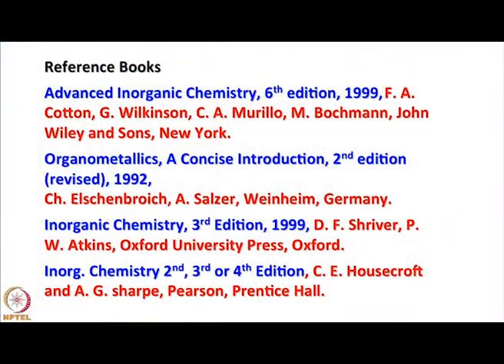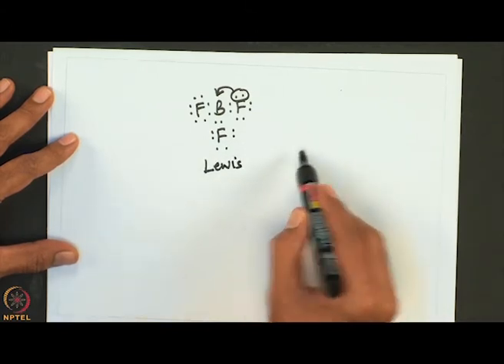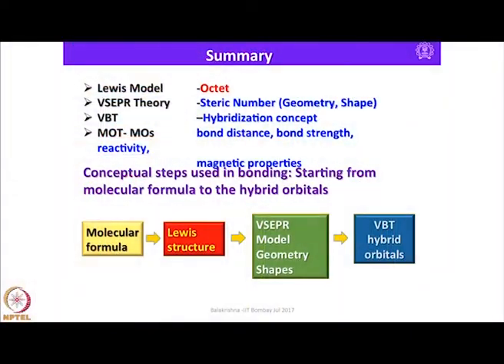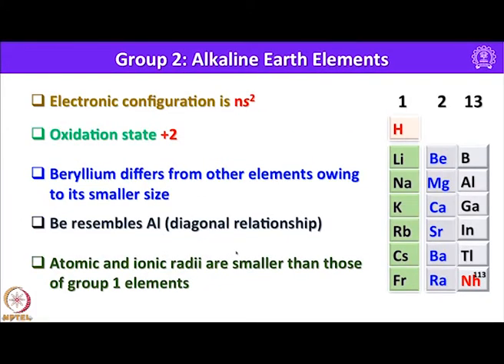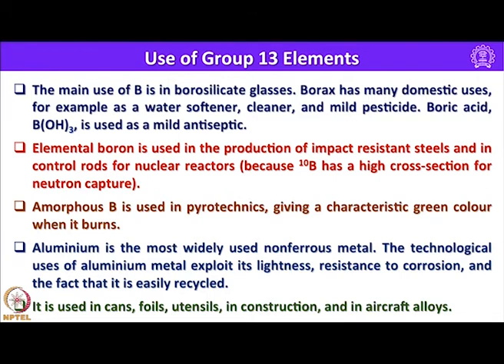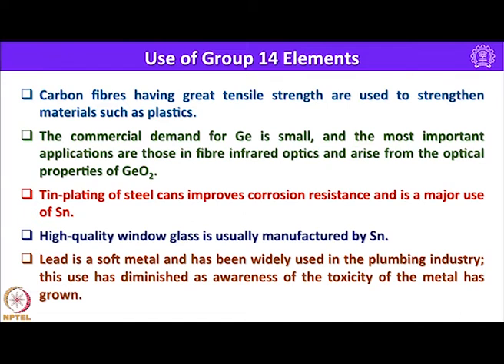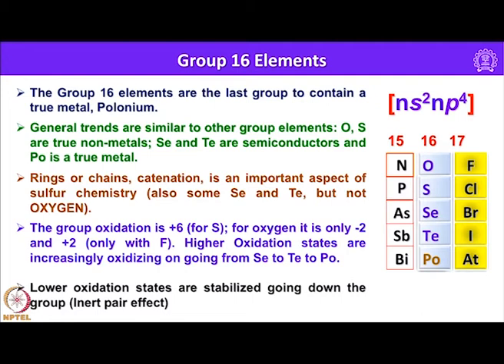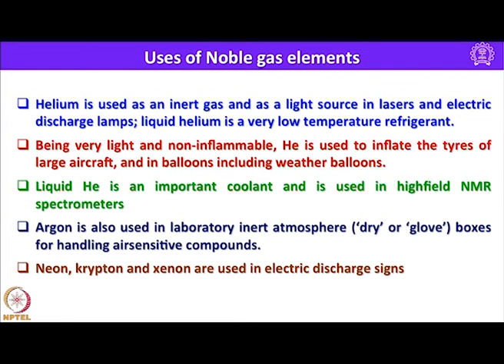Overall Summary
Courses: Chemistry of main group elements